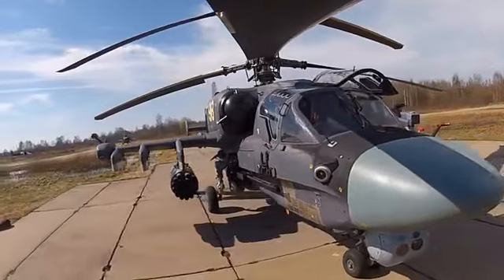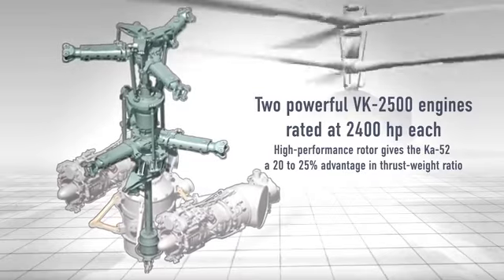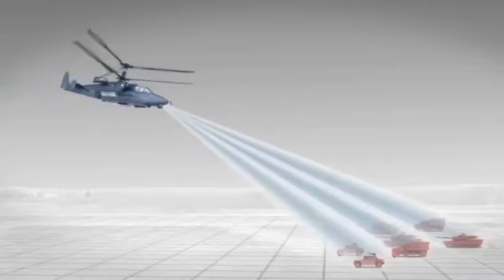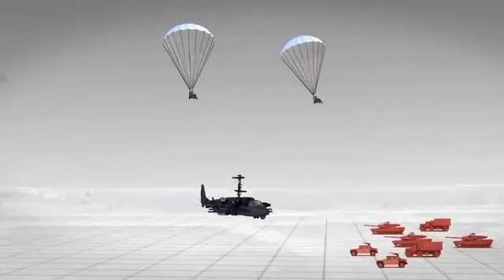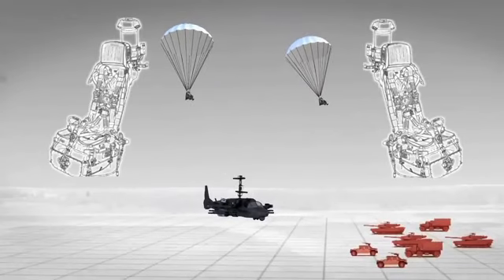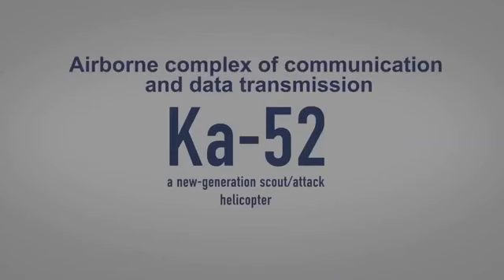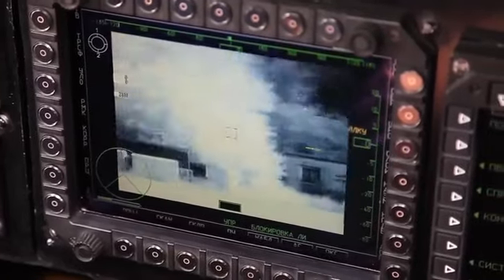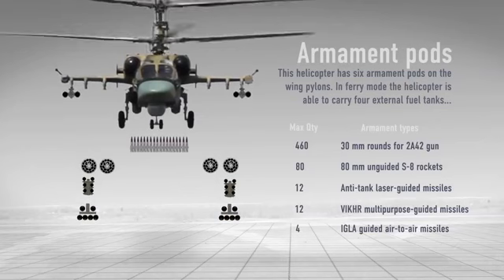Russian Helicopters Ka 52 Alligator Attack Helicopter Capabilities"